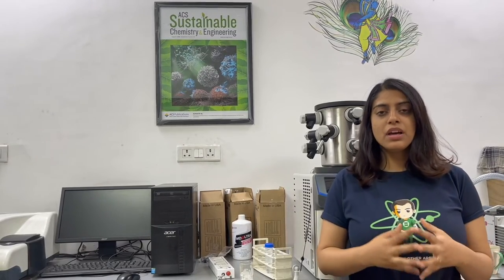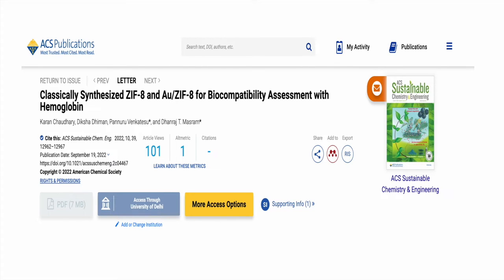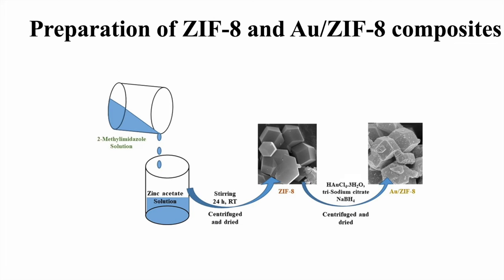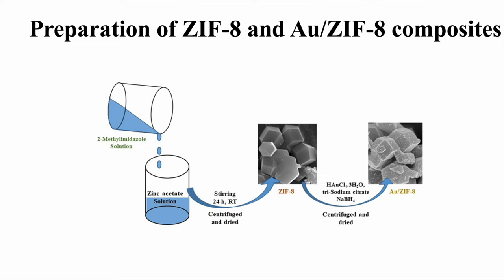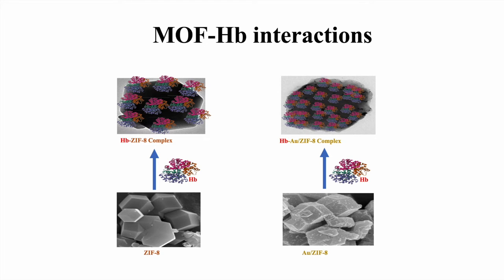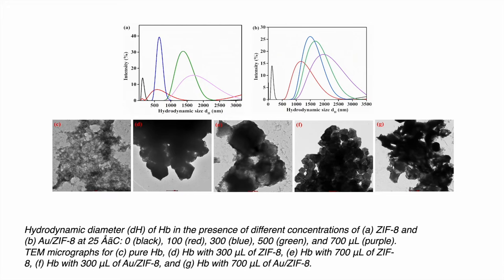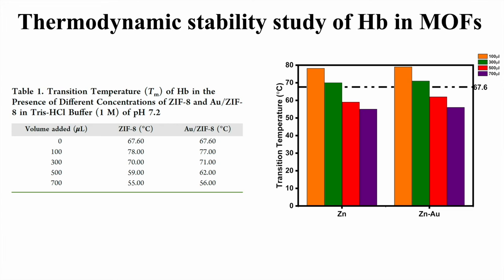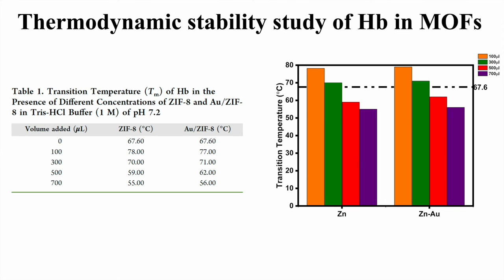Classically Synthesized ZIF-8 and Au/ZIF-8 for Biocompatibility Assessment with Hemoglobin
Classically synthesized ZIF-8 and Au/ZIF-8 were biocomplexed with hemoglobin to understand their influence on protein structure and stability, for developing advanced materials in biomedical applications.